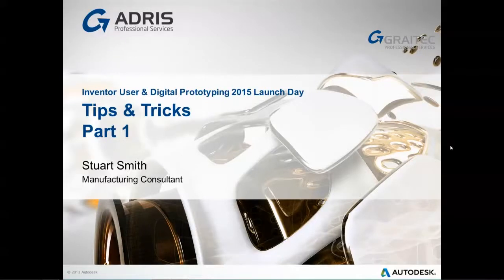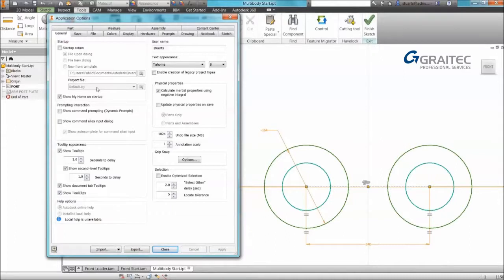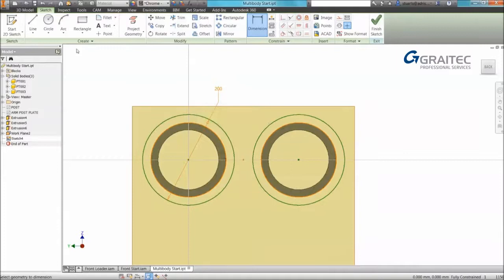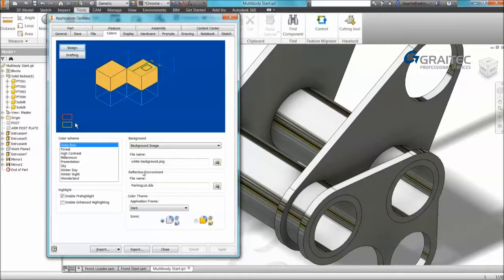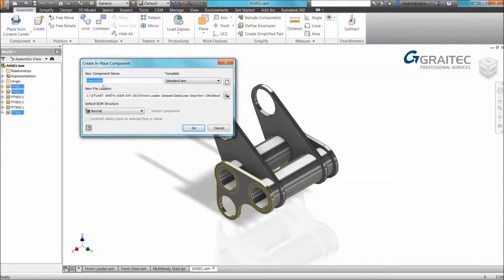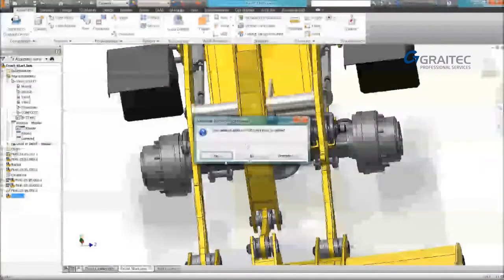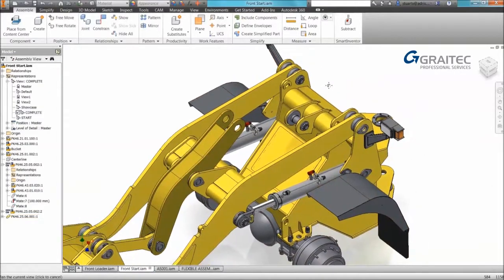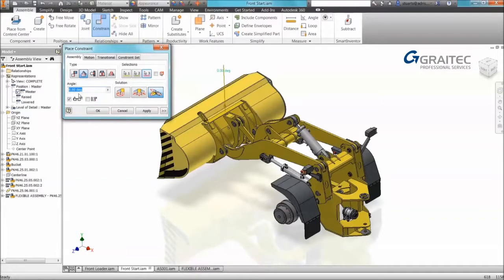Inventor User Day Tips and Tricks Part One